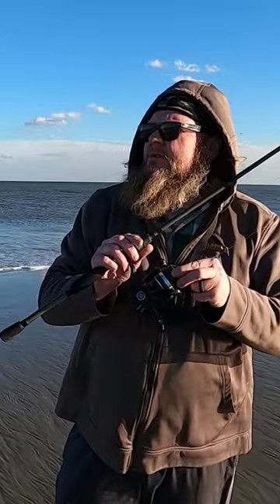Using Bass Gear for SURF FISHING